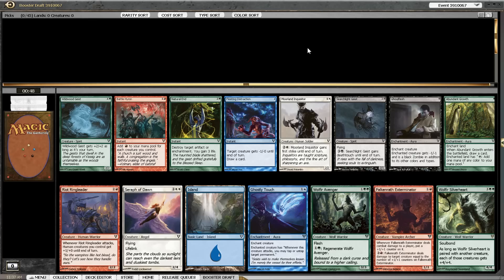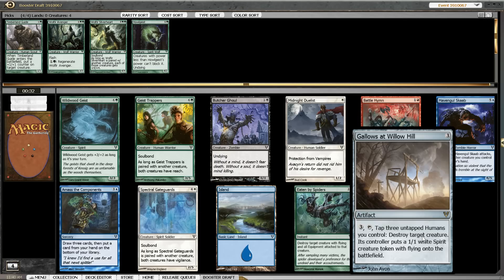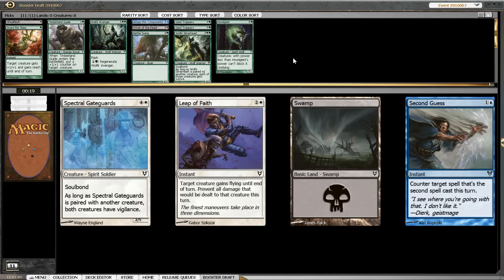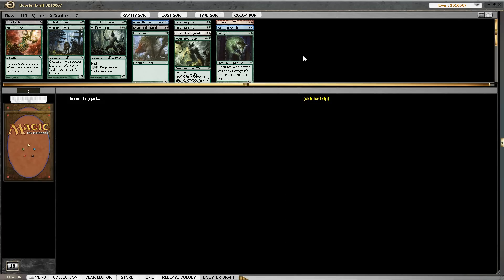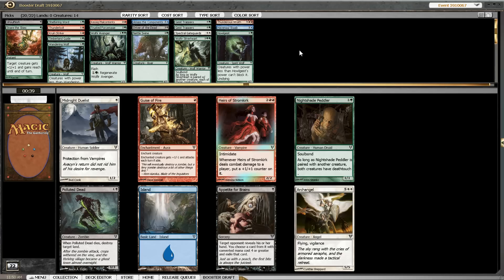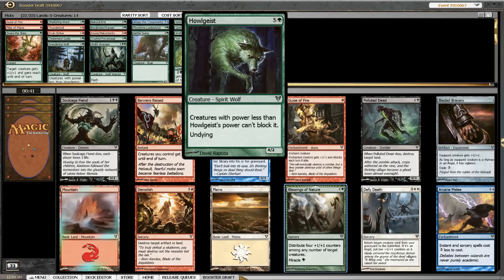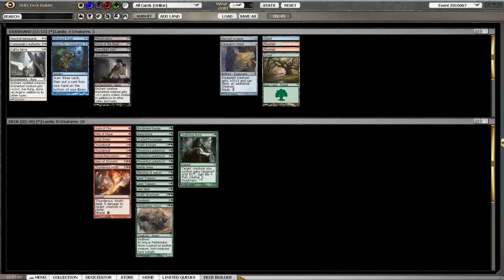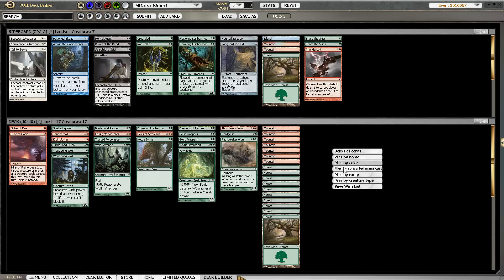Simon Says Draft, 7 June 2012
SS 19 Draft